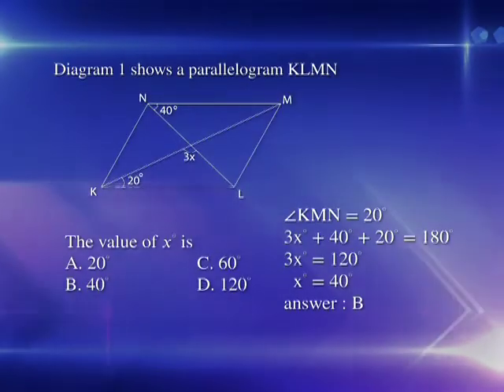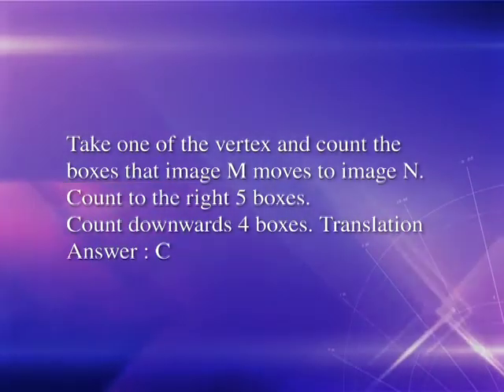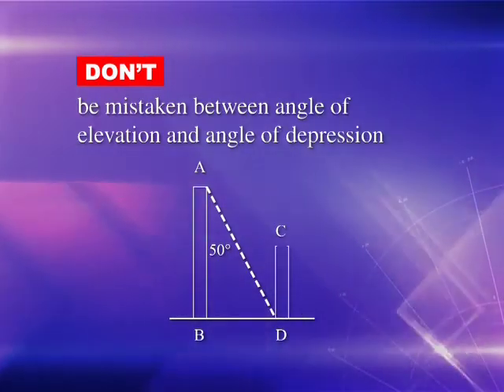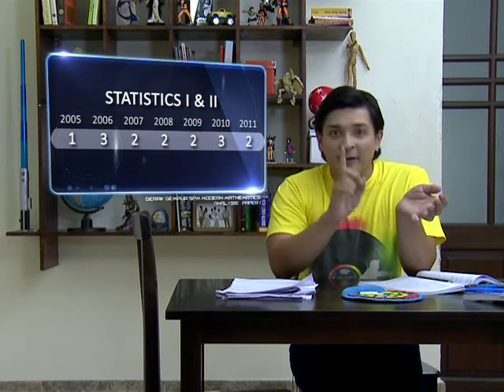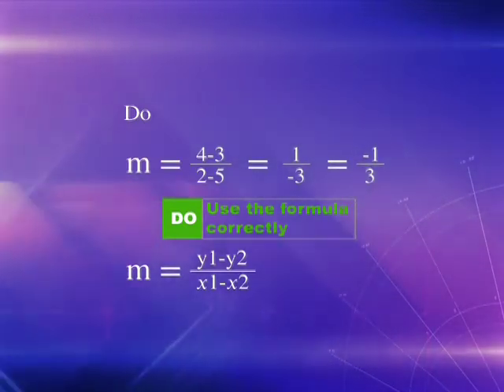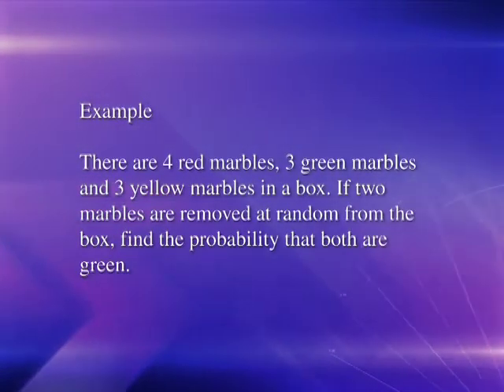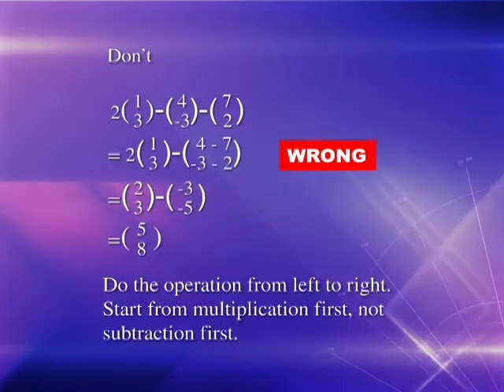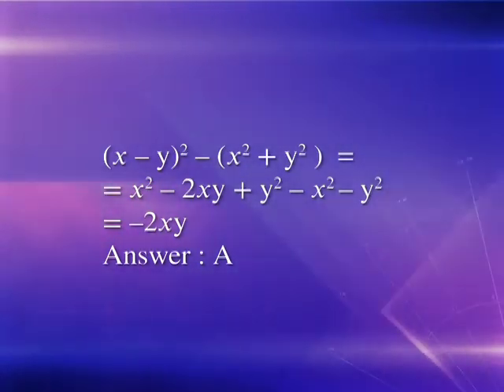GG SPM MM EP 1 finale Part 2